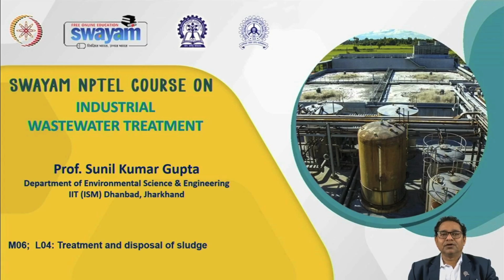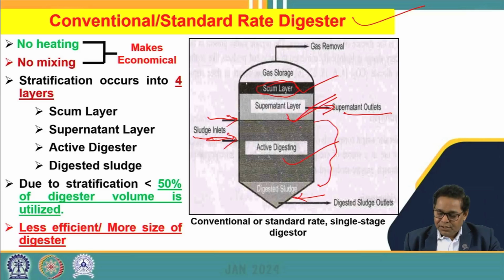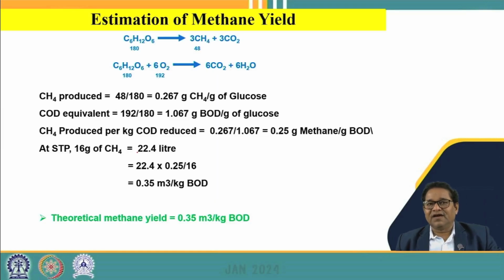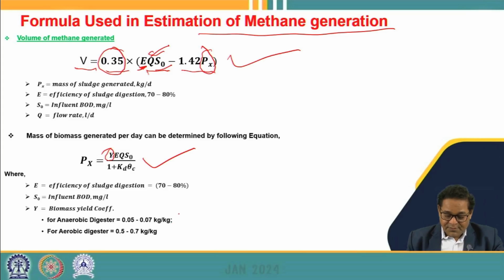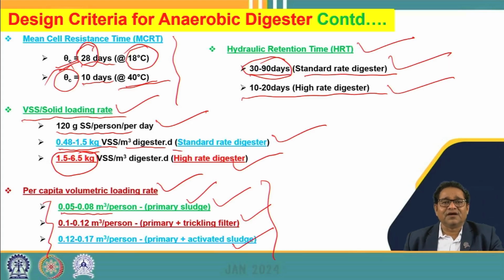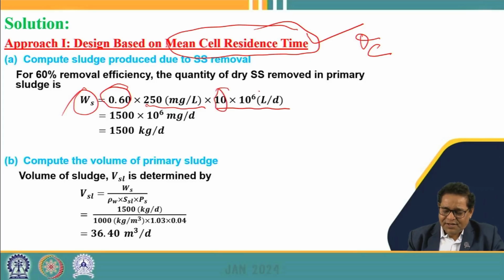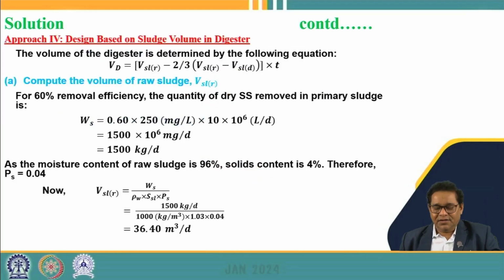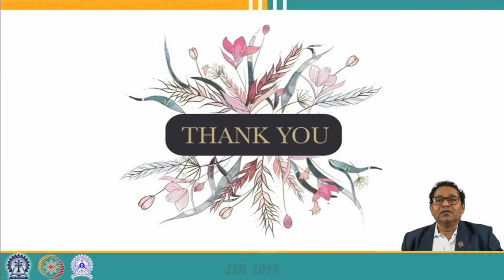Lecture 29: Treatment and disposal of sludge